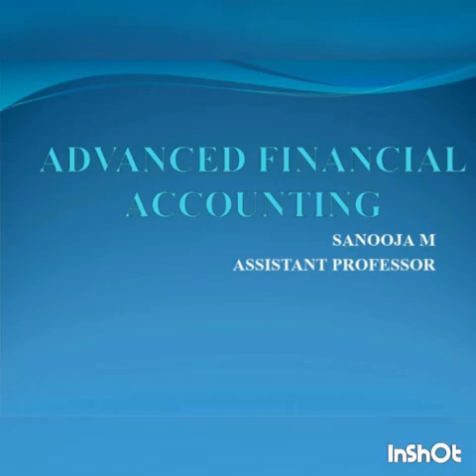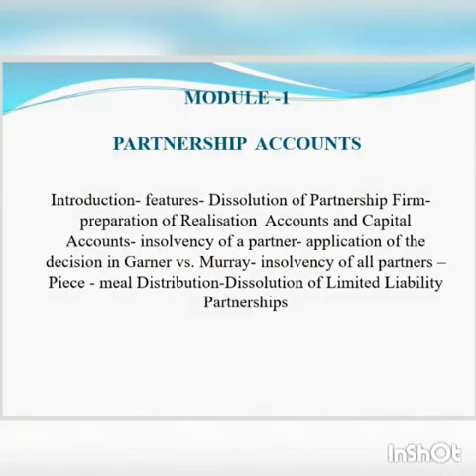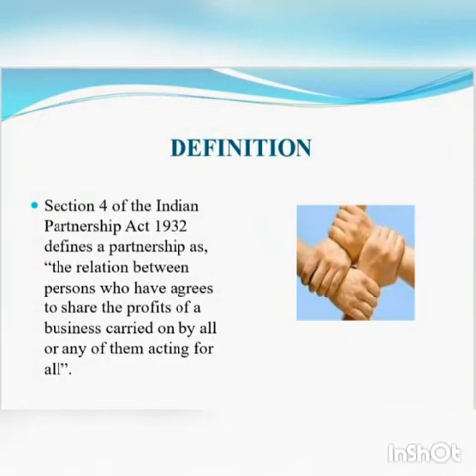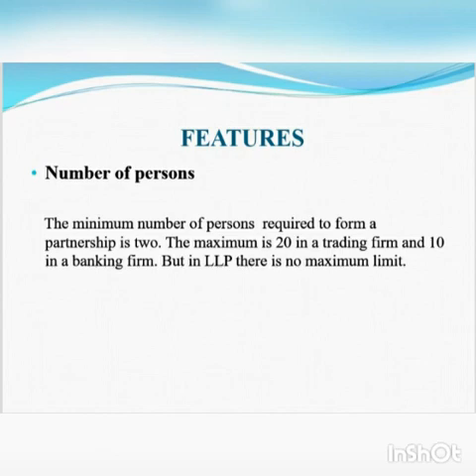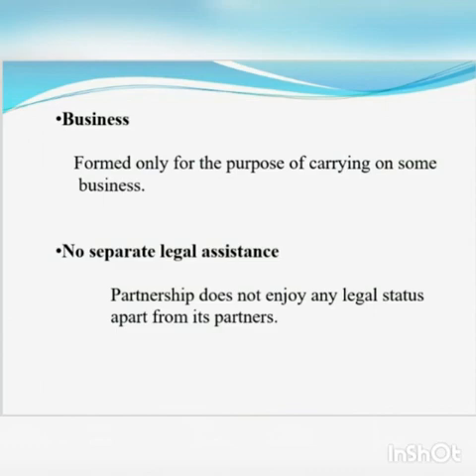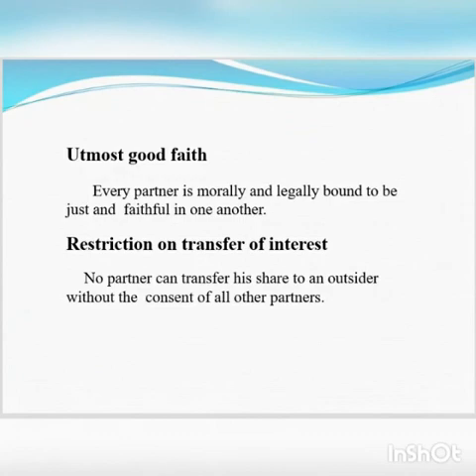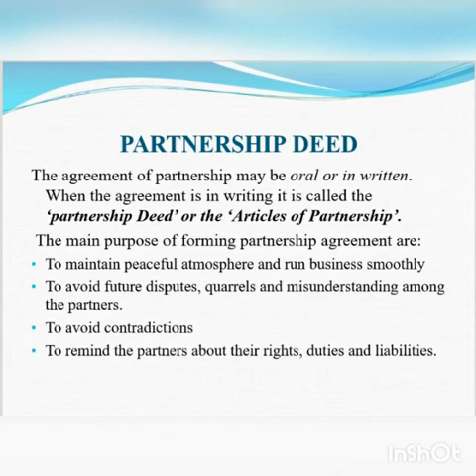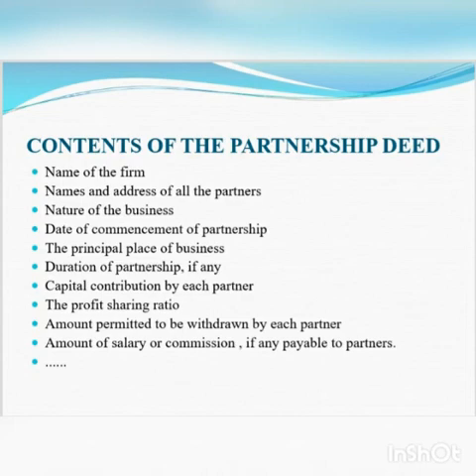S3 Advanced Financial Accounting Part 1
MODULE 1
PARTNERSHIP ACCOUNTS
SESSION BY Asst.Prof Sanooja M